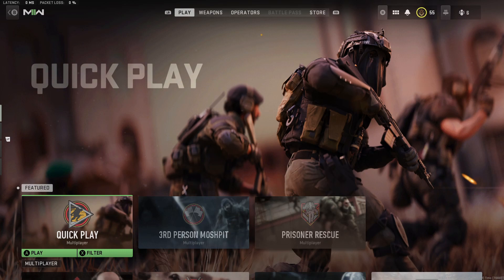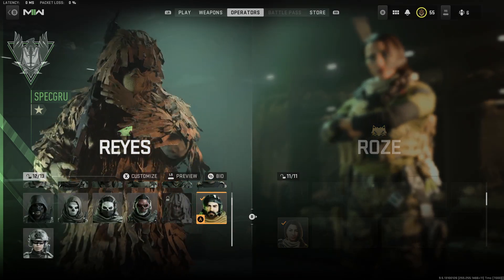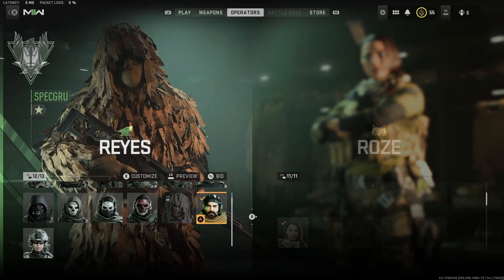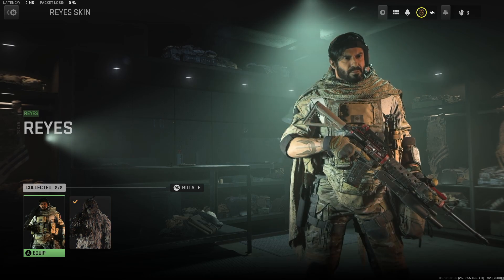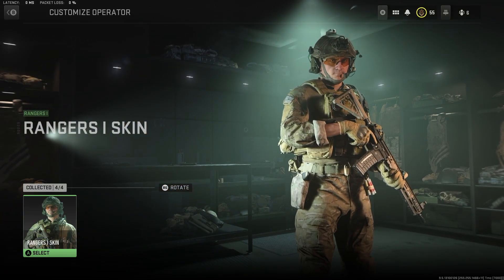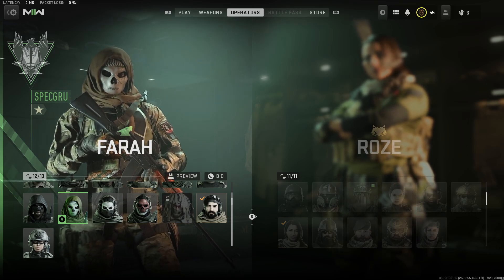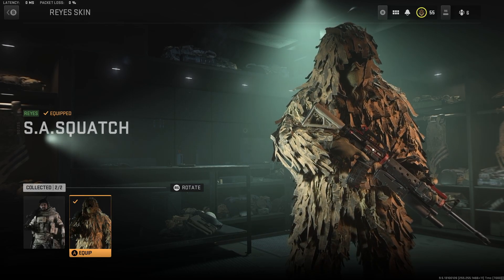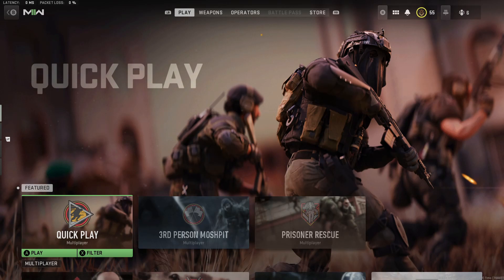Modern Warfare 2 - How To Use Custom Operator Skins & Switch Operators / Teams!